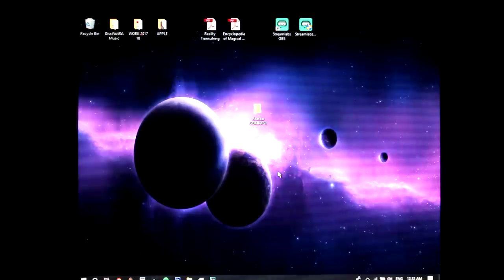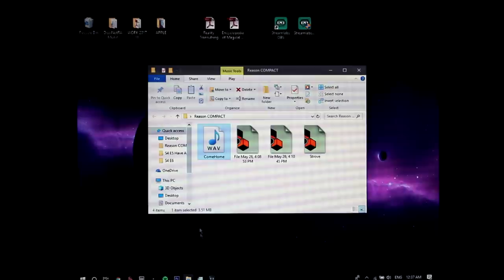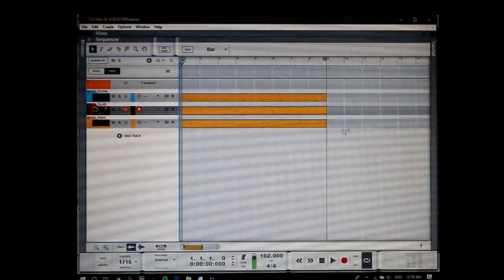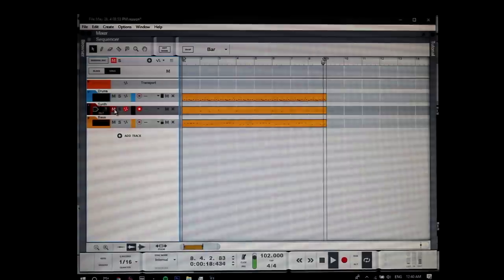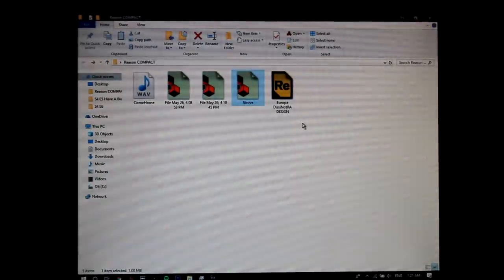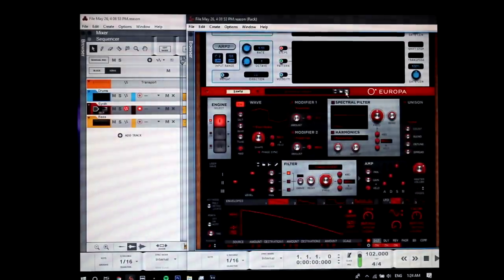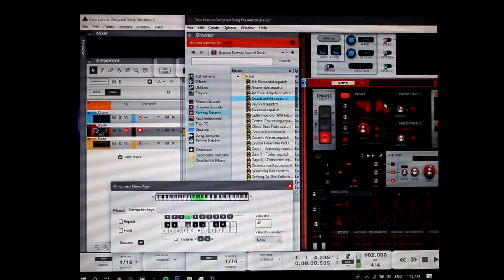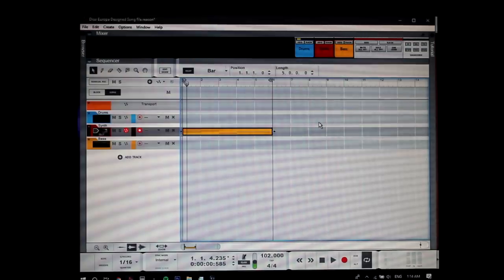Reason COMPACT 2.0 HANDS ON Part 2 | BeatMakers 1o1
S4 E7
ReasonCOMPACT2.0 HANDS ON Part 2 | BeatMakers 1o1 | Skip Intro 1:01 | Problem with Export File FIXED Windows.

LINKS:

DsiTECH Producers and Positive Thinkers Apparel

D’ Singing Technique
VocalCoaching - VoiceLessons Via Video Chat or One on One.

PROFESSIONAL Inquiries only.